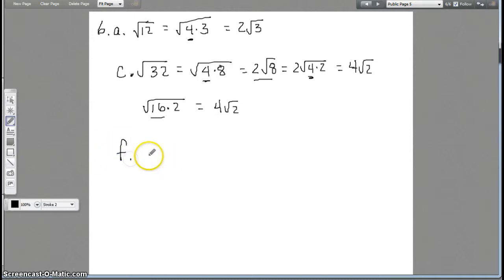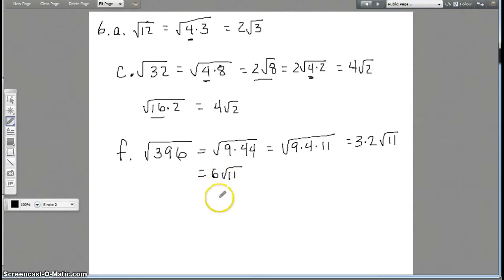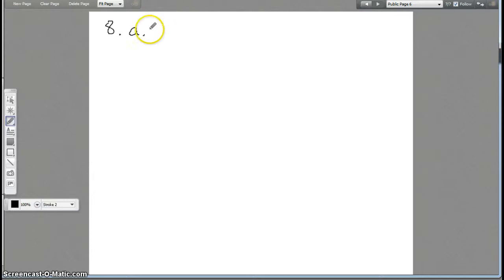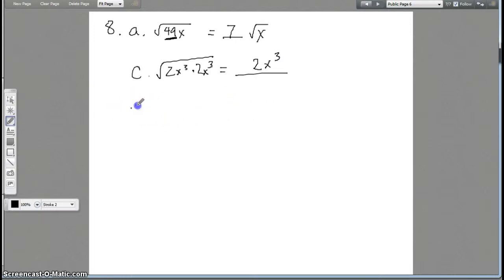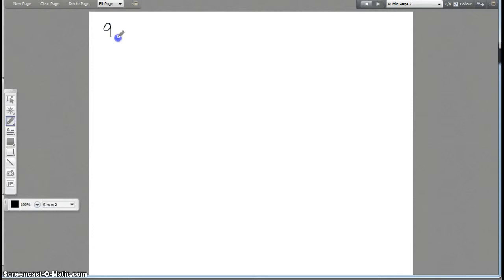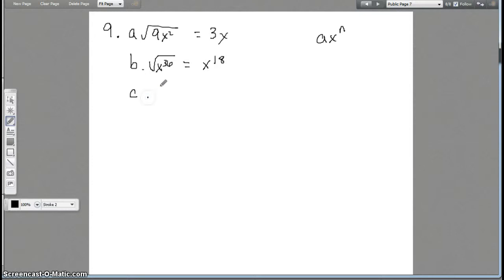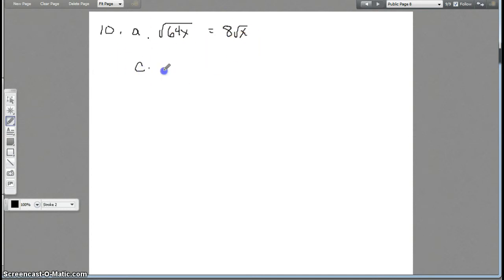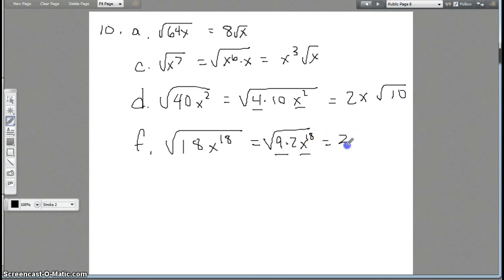jacobs chapter 12 lesson 2 part 2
square roots of products